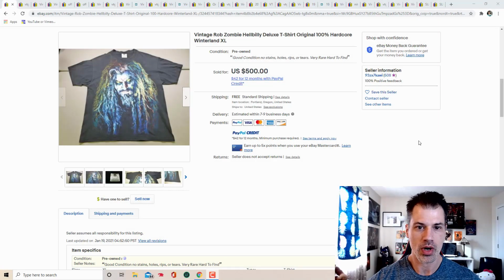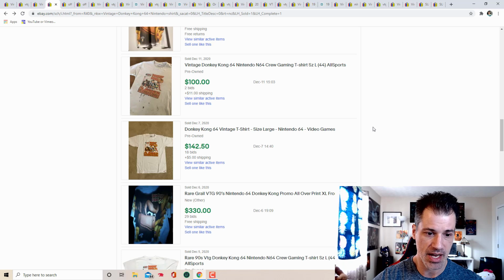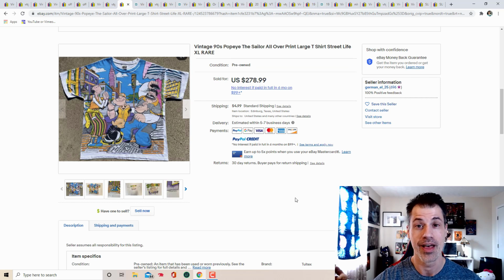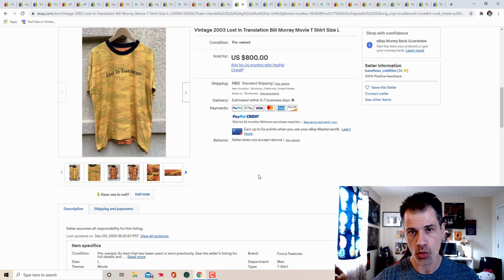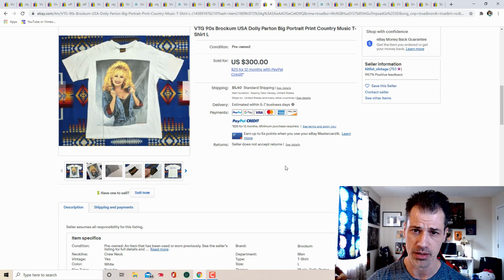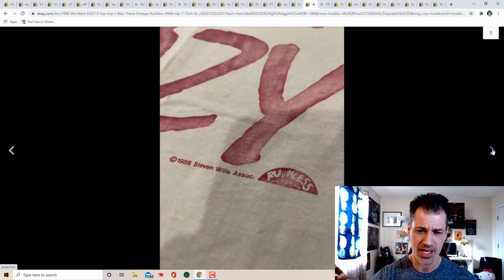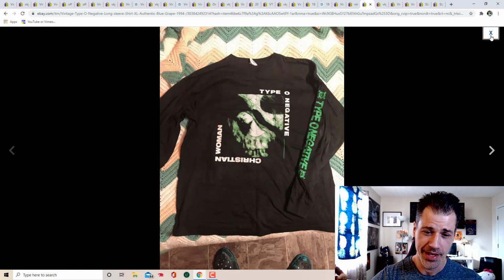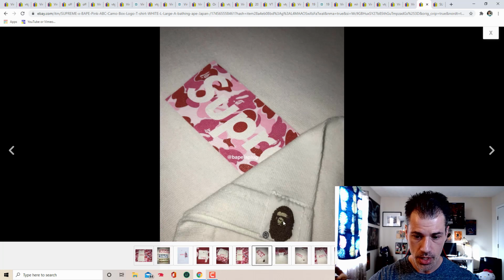eBay Resellers - Which One Of You Sold These? T-Shirt Tuesday!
So much heat in this episode - all t-shirt sales on eBay within the last week. I show PROOF that the market is completely out of control!